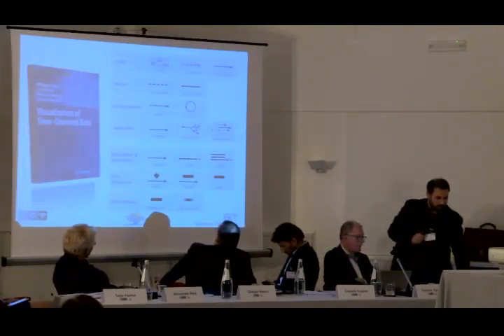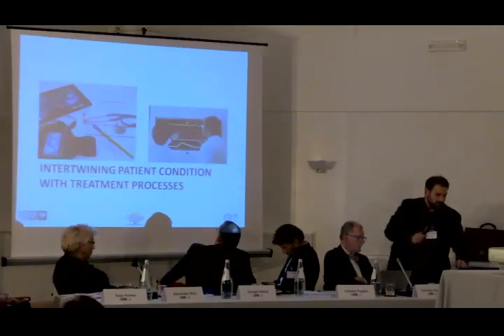ALEXANDER RIND CLIPCHAMP keep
Alexander Rind (Scientific researcher at the Institute of Creative\
Media/Technologies, St. Poelten University of Applied Sciences - Austria) Visual analytics of health care data with a focus on time